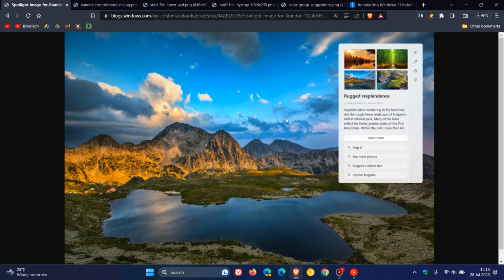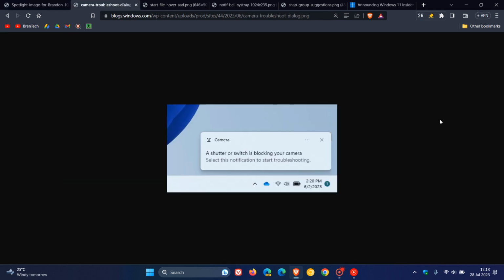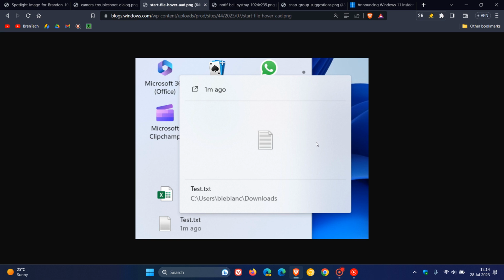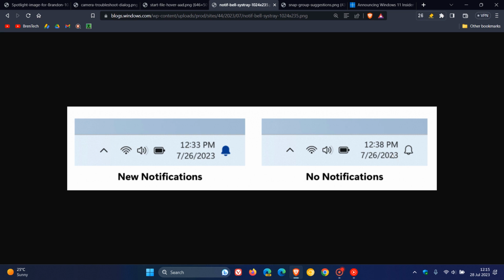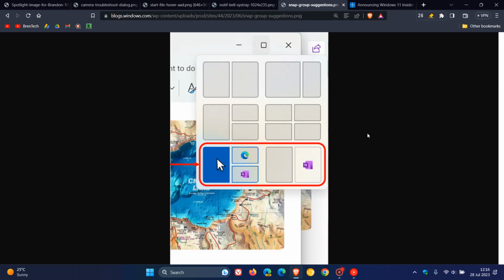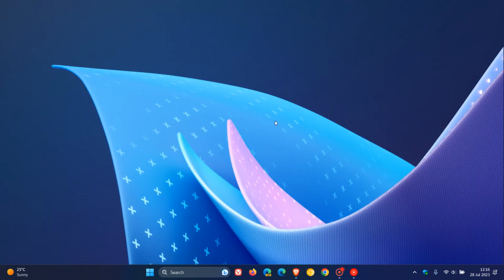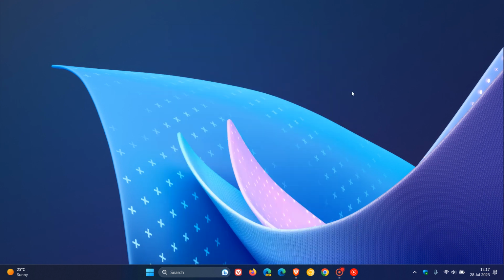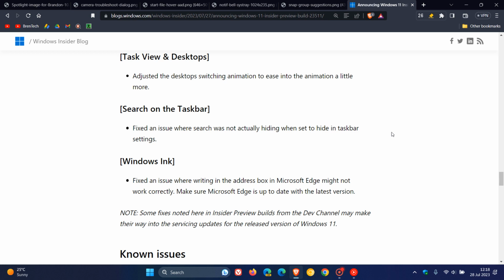What’s new in Build 23511: Major changes for Notifications, Spotlight improvements and much more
This latest Build for Insiders in the Dev Channel, includes improvements for Windows Spotlight, Start menu Thumbnails (previously hidden), system components will now show a “system” label in Start, changes how notifications appear on the Windows 11 Taskbar and more. There are also improvements, fixes and the usual Known issues.
Windows 11 Build 23493 Hidden feature: Start menu System apps will be much easier to spot